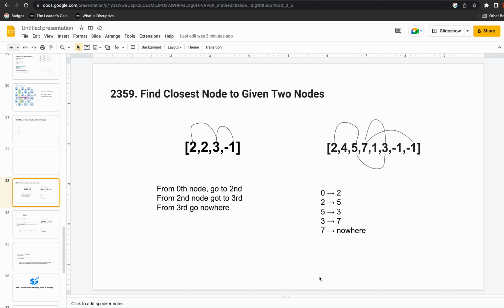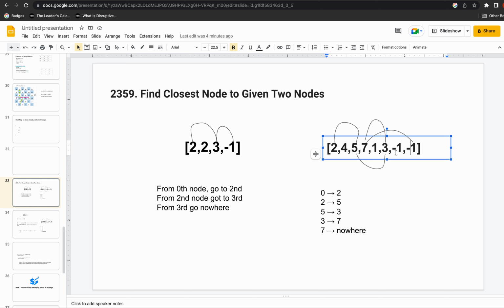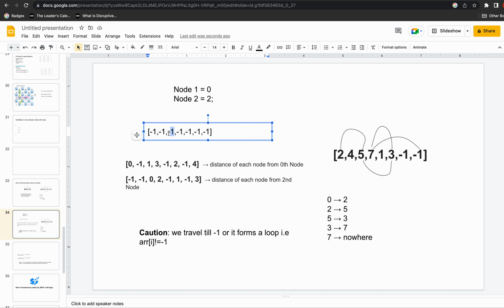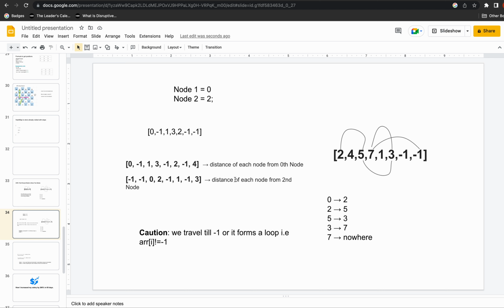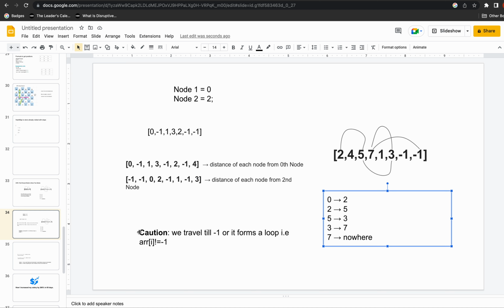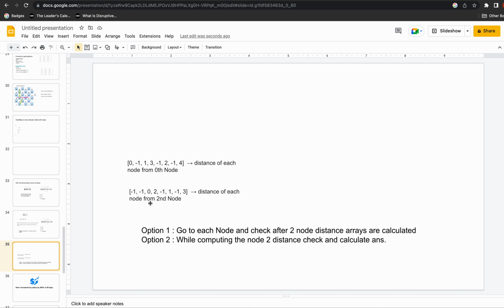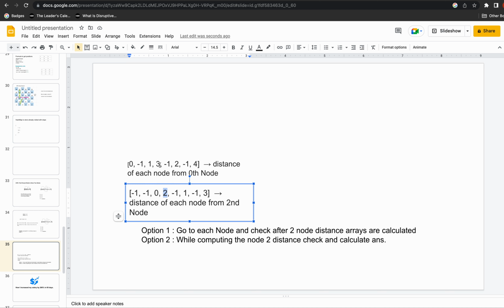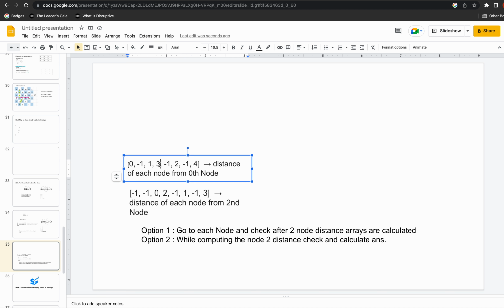LeetCode 2359 Find Closest Node to Given Two Nodes